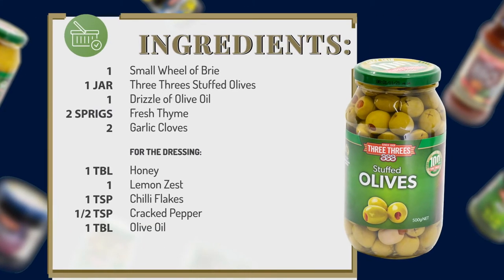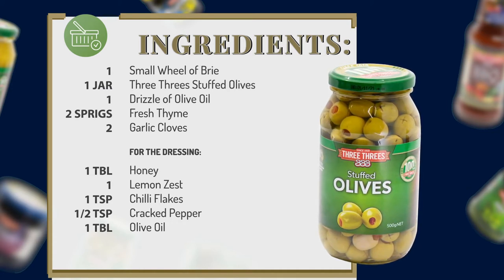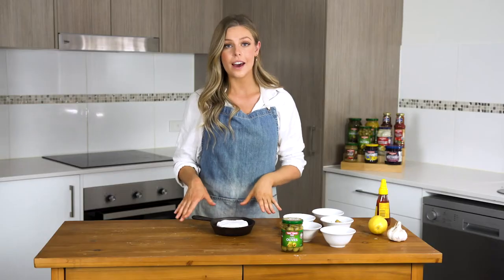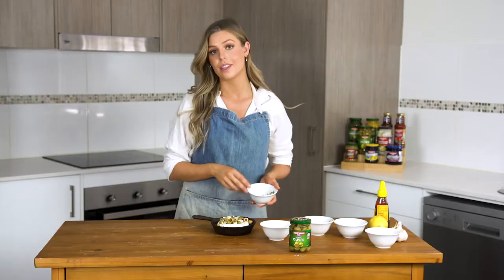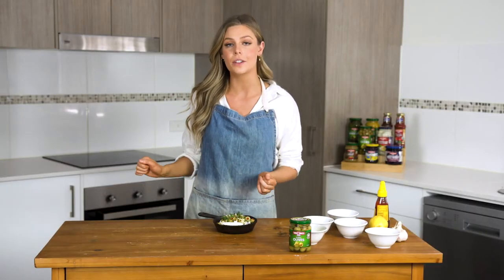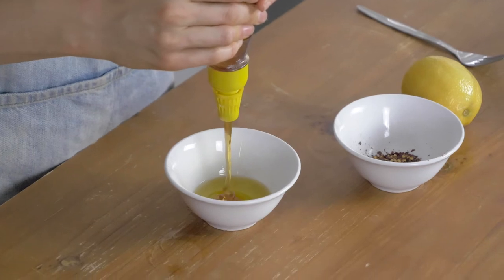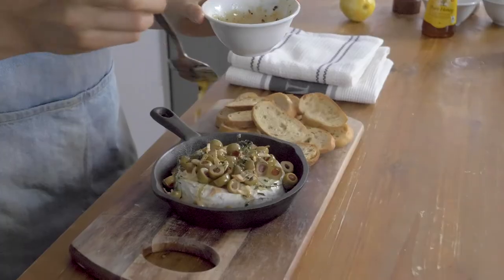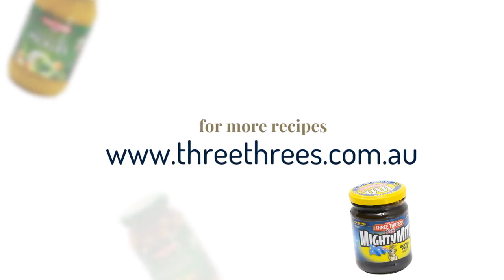Stuffed Olive Baked Brie with Chilli Honey Dressing (full version)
Nicole Stevenson creates a mouth-watering olive baked brie with Three Threes stuffed olives.

This simple, yet delicious recipe is perfect for entertaining and for those blissful Spring afternoons! It's a MUST try!